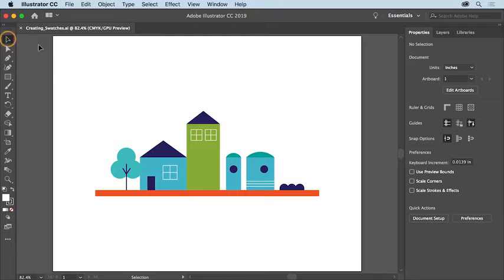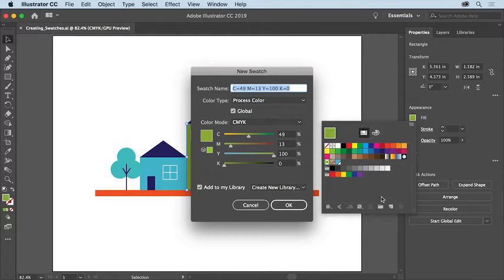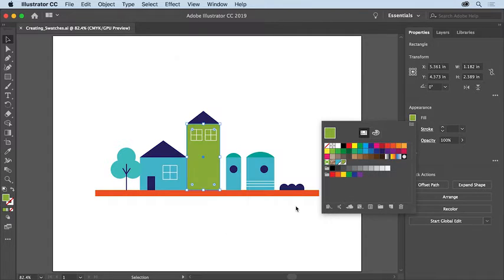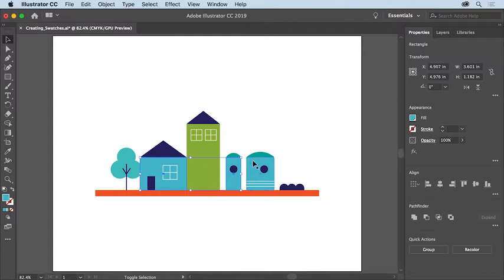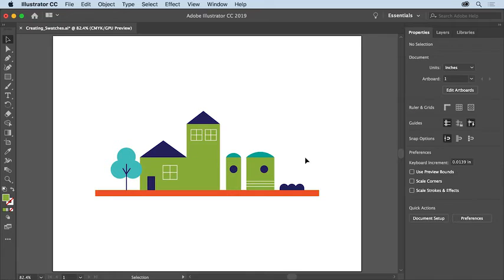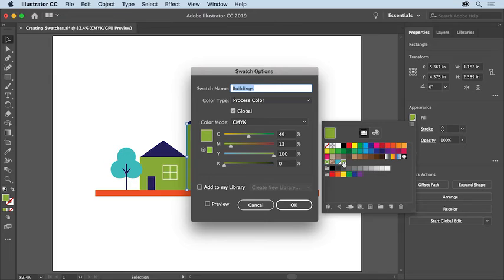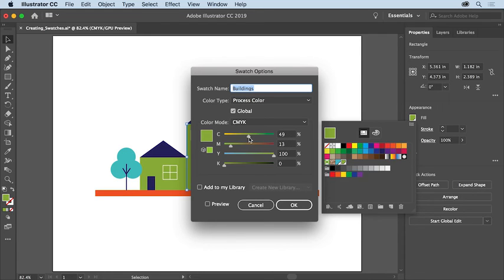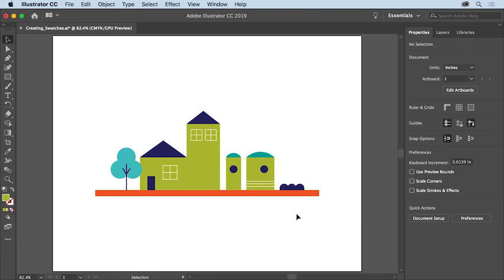Create color swatches- Adobe Illustrator Tutorial -Part 10